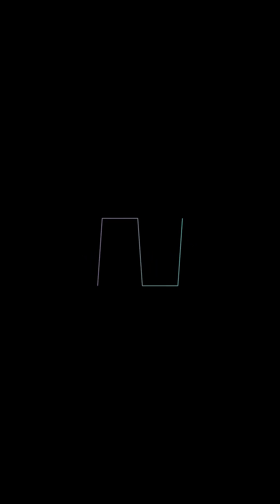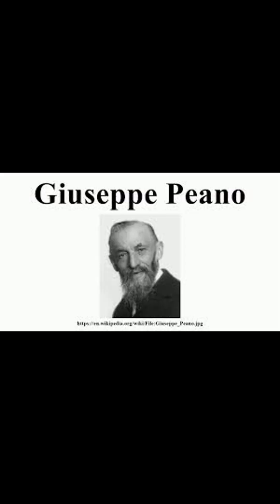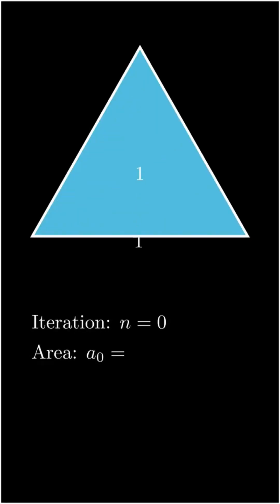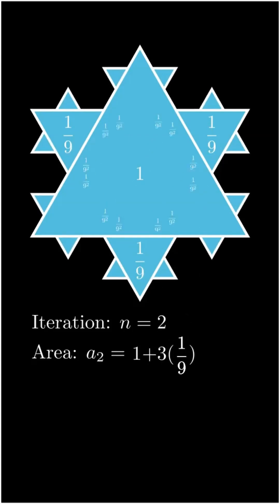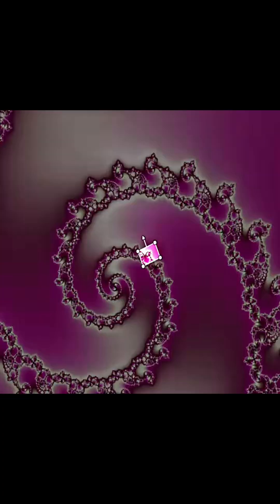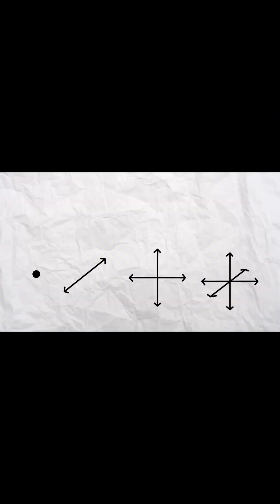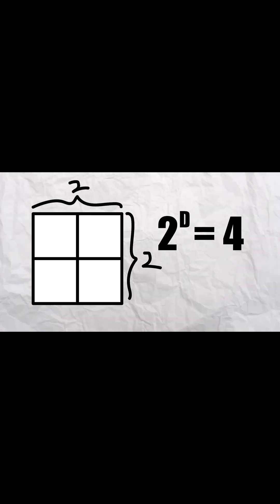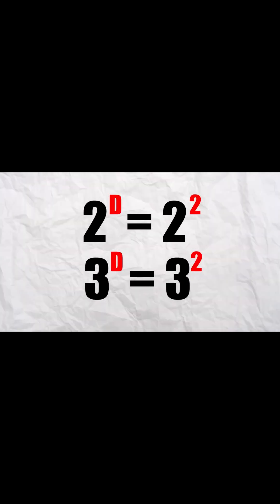Nature’s Hidden Code of Creation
What if the entire universe was built on one secret shape? 🌌✨ The answer lies in fractals—mathematical patterns that repeat endlessly, from galaxies to seashells, from trees to your own body.

This video explores how fractals shape reality, nature, and even the cosmos itself. From science to philosophy, discover the hidden geometry of creation that connects everything.

A perfect video to watch at breakfast, lunch, dinner, before sleep, or while chilling at night—let your mind expand with the beauty of fractals. 🌀